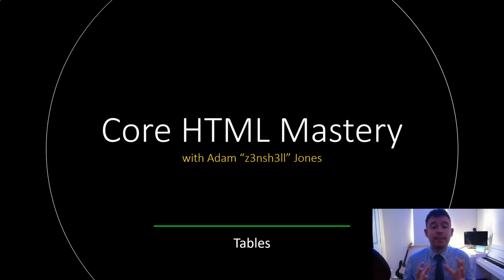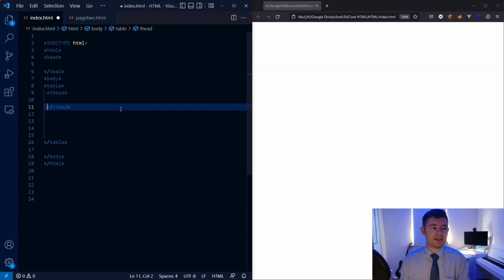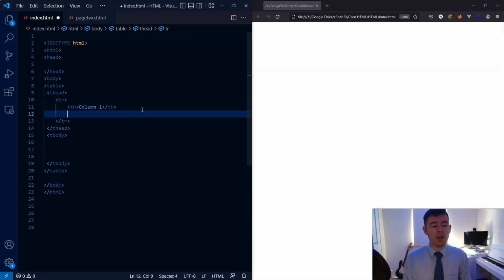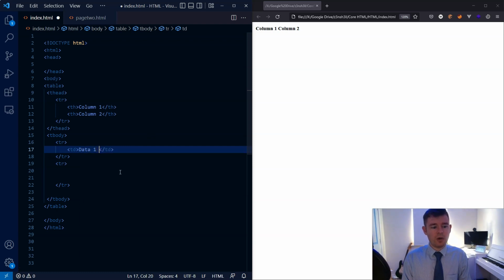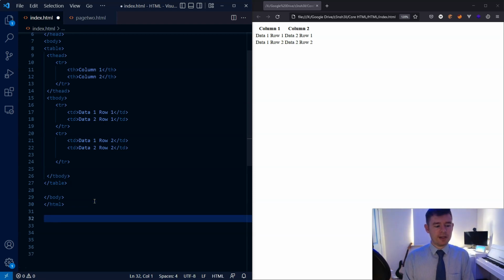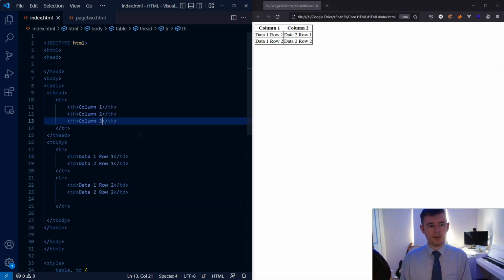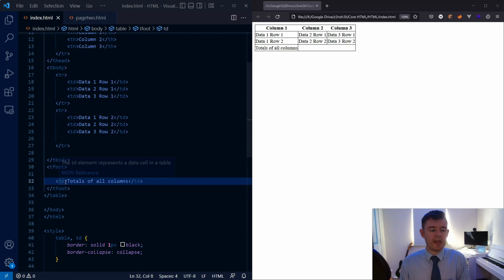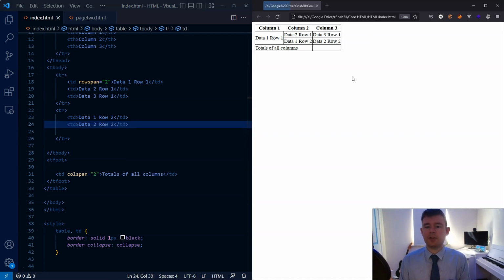How to Create Tables in HTML - Core HTML Mastery Part 6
We look at setting up a basic table using HTML. We touch on some basic styling and also comment on the functionality of the colspan and rowspan attributes. This is part 6 of the Core HTML Mastery  course.

00:00 Introduction
00:19 Creating a table with HTML
03:40 Basic table styling
05:37 Rowspan and colspan attributes